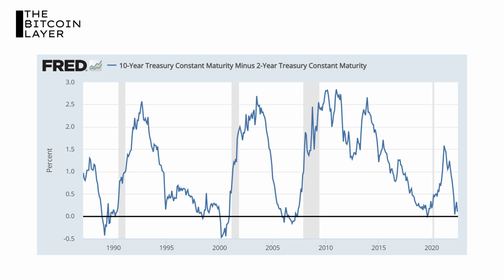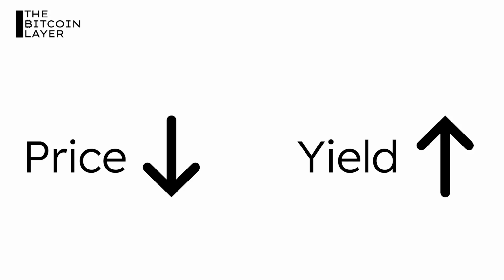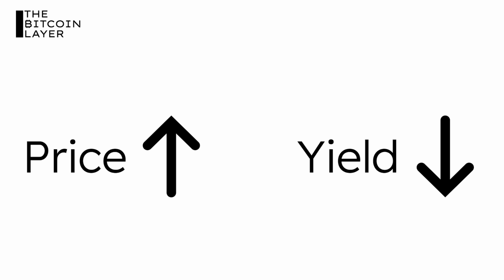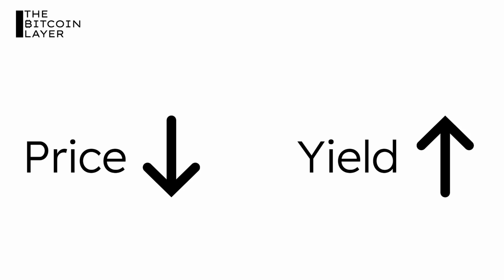Are we entering a recession? Yield curve inversion explained | The Bitcoin Layer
Welcome to The Bitcoin Layer, where we bring you research, analysis, and education for all things bitcoin and macro. In this episode, Nik explains how yield curve inversions always precede recessions.

0:14 Historic yield curve inversions as recession indicators
0:58 Current yield curve conditions
1:19 Fixed income 101
1:53 Why does the Treasury issue different maturities?
2:15 Relationship between yields and prices
2:30 Difference between the 10-year and the 2-year yield
3:08 Understanding the business cycle
3:39 What happens prior to a recession?
4:47 Flattening turns into yield curve inversion
5:22 2s, 10s relationship recap
5:49 Thank you to sponsors Zebedee and Voltage